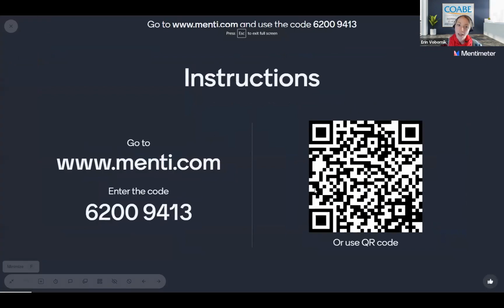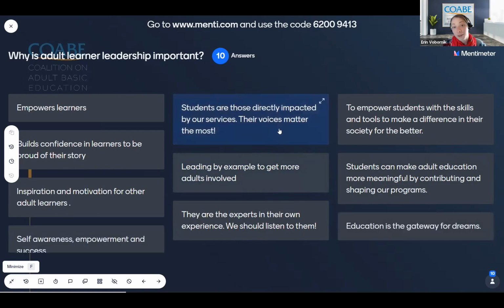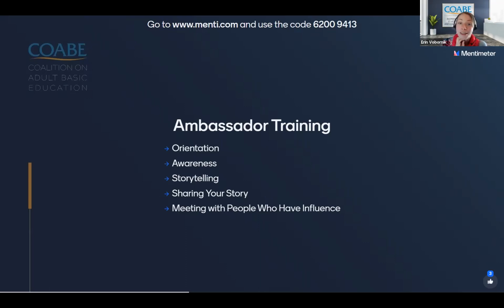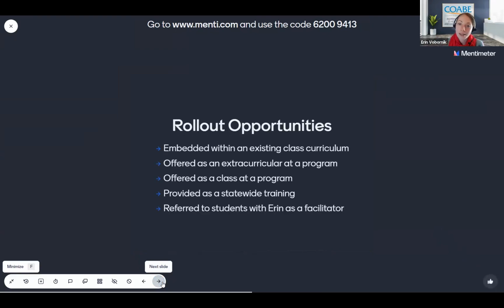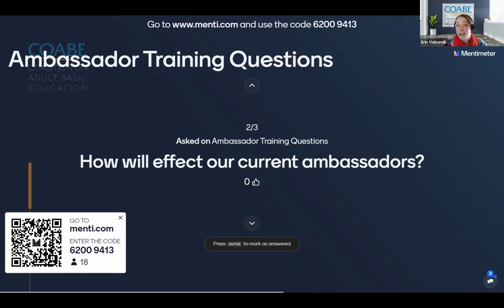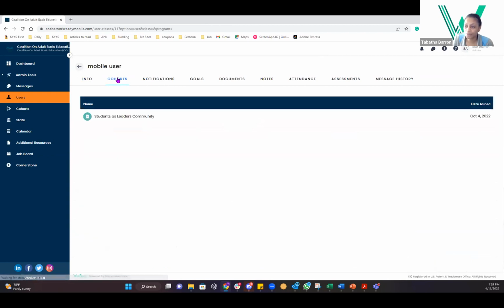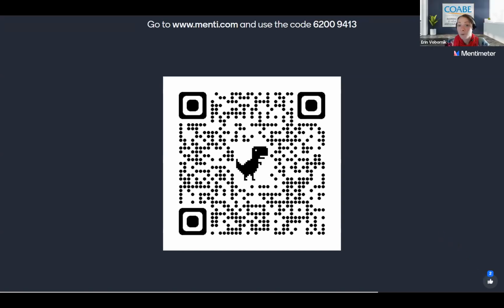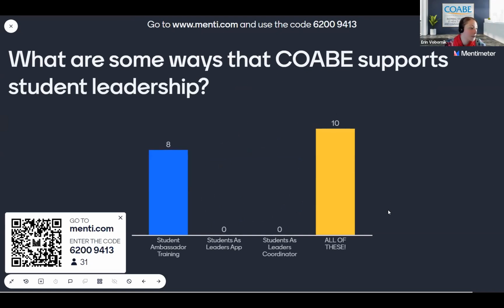Empowering Student Ambassadors: The Re-Launch of Our Innovative Training and Engagement App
Learn how to support and engage adult learners in developing their advocacy skills with COABE’s WorkReadyMobile app. Learners will be trained to weave relevant data in with their own stories for effective advocacy at the local, state, and national level. Through the engagement app, learners can communicate with each other and get updates directly from COABE about exciting student initiatives. Recommended audiences for this webinar are practitioners at all levels and adult learners.

Presenter: Erin Vobornik

Webinar date: April 13, 2023